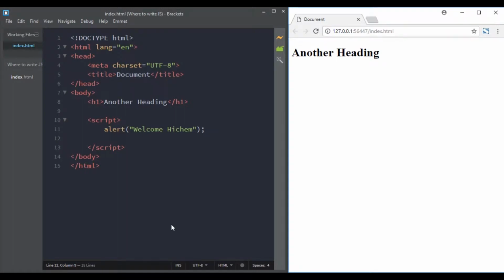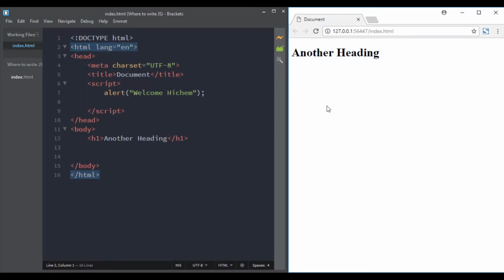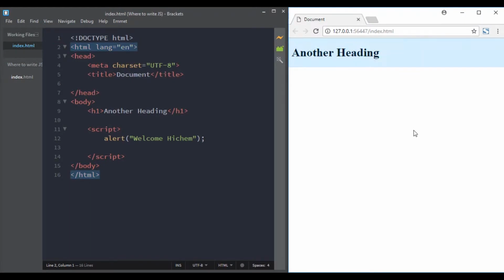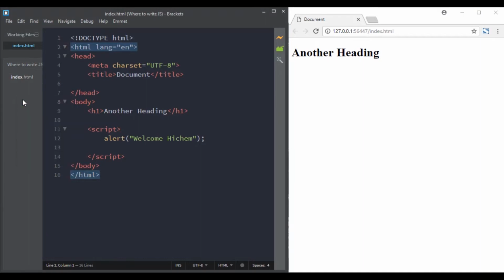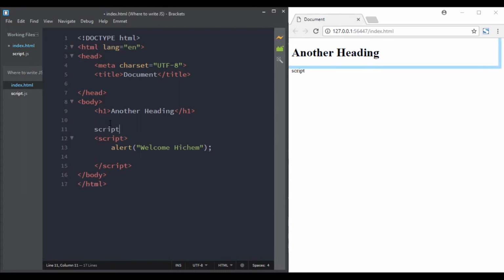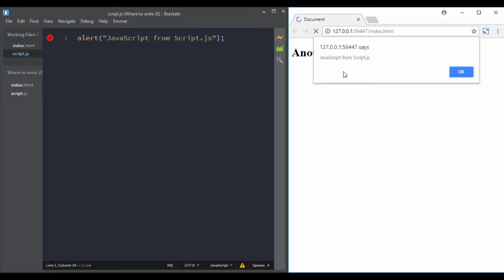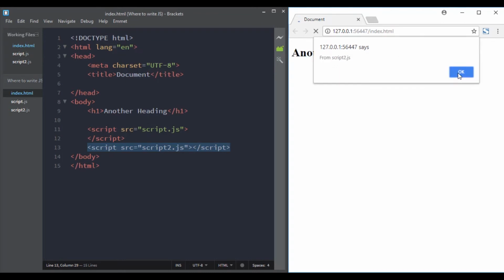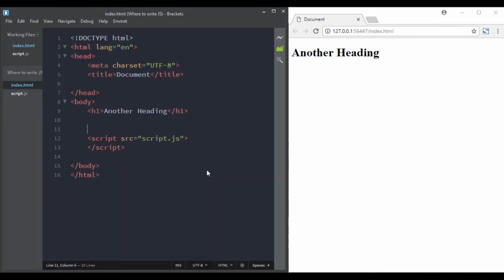Where to write JavaScript?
In this video, you will learn where to write JavaScript